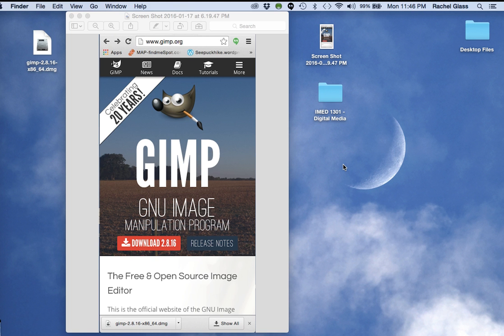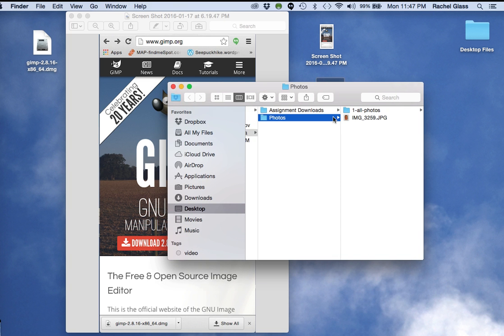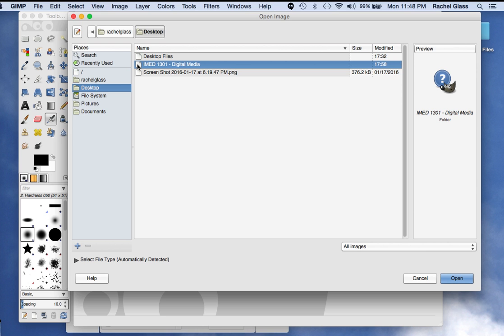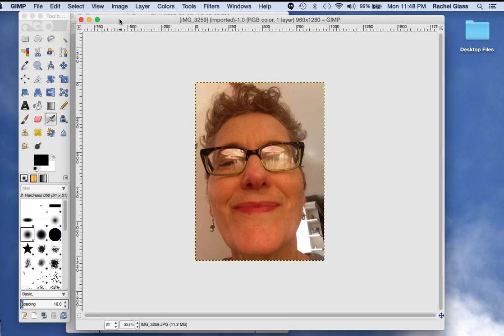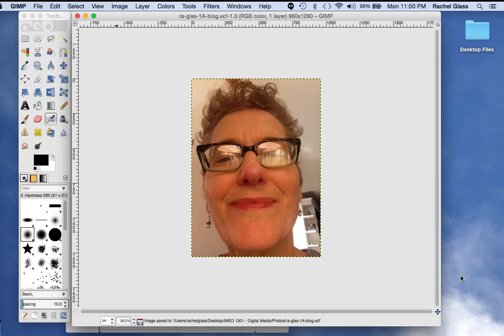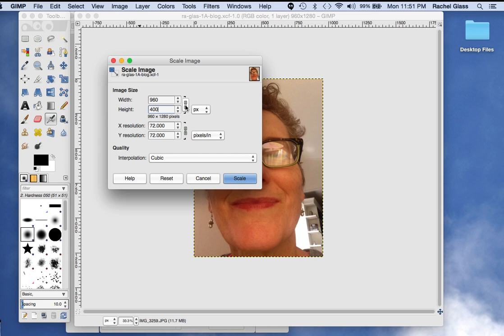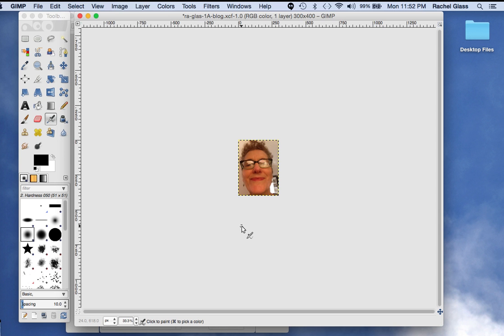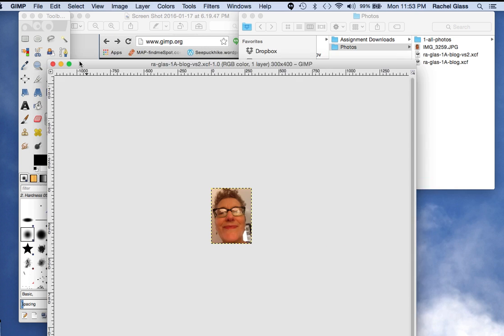week2 activity gimp